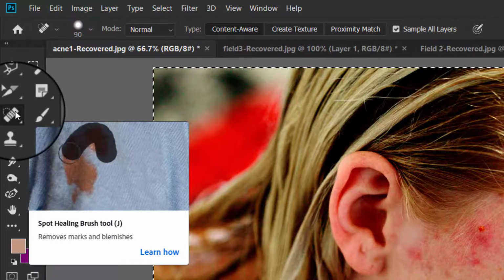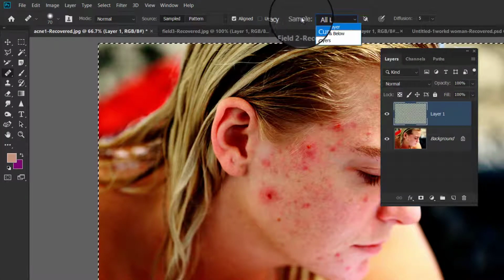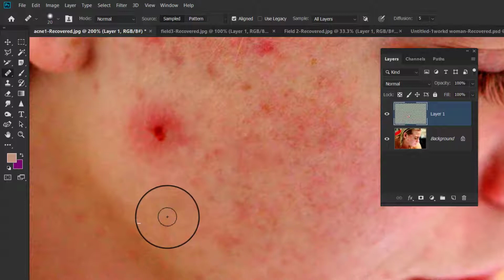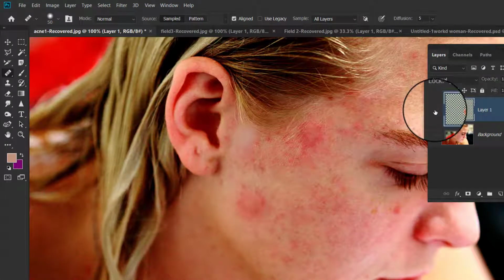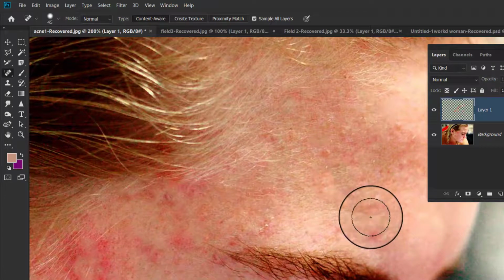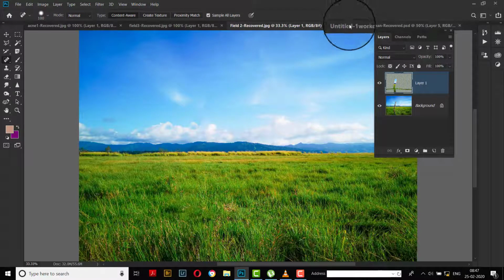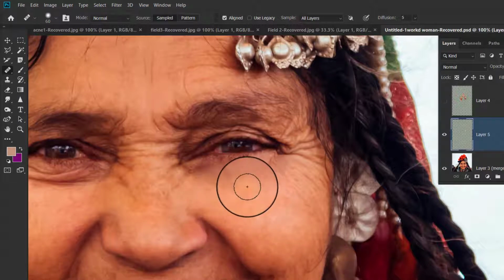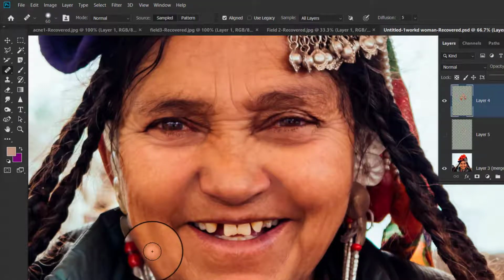How to use Healing Brush to remove blemishes and wrincles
In this tutorial  we will learn about How to use Healing Brush  and spot healing brush in Photoshop  to remove blemishes and wrincles..